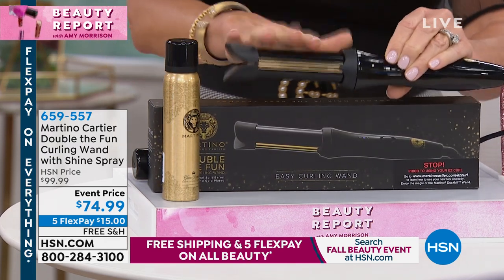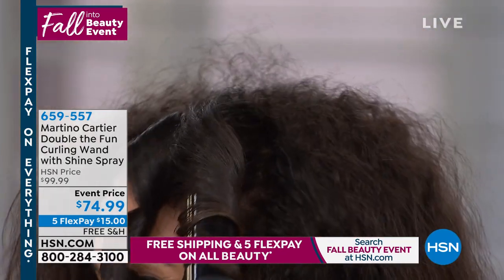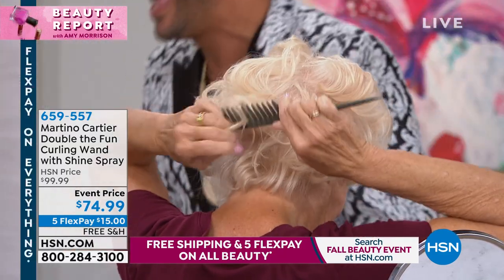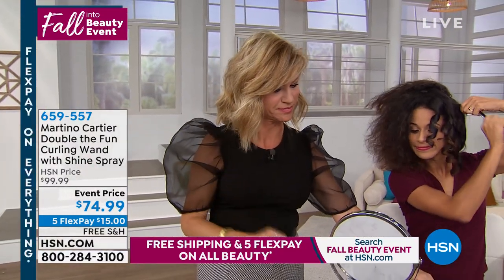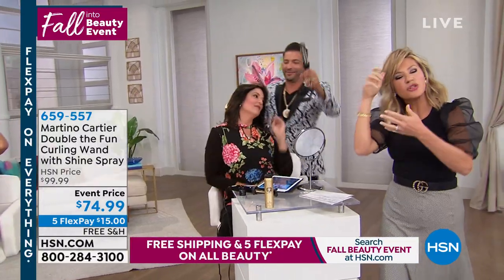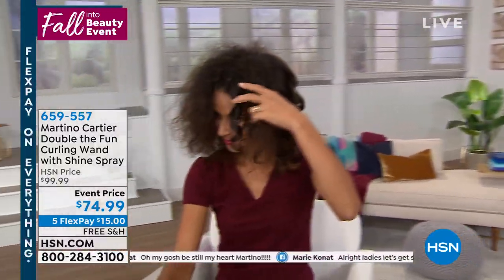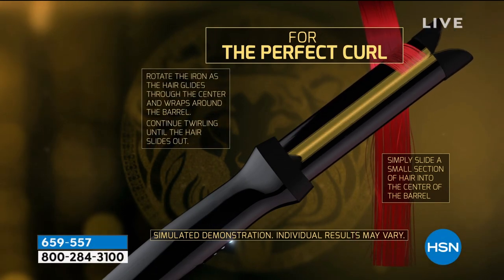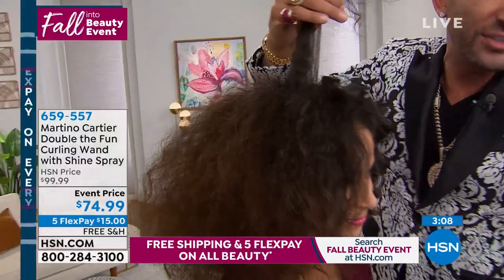Martino Cartier Double the Fun Curling Wand with Shine S...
Martino Cartier Double the Fun Curling Wand with Shine Spray

Split barrel curling wand and featherlight finishing spray so you can achieve frizzfree, cascading curls with renewed luster and shine.

    Split barrel curling wand
    Manual
    3 oz. Glass Slipper Shine Spray

Curling wand

    11/4" ceramic barrel with 24k gold plated floating plates on a 4point tether system
    Creates beautiful, longlasting, cascading curls
    3 settings with LED display so you can adjust based on hair type
    Cool tip for safe handling

Glass Slipper Shine Spray

    Fast drying defending against heat styling
    Delivers instant, weightless shine
    Luminous conditioning formula fights static and frizz, leaving hair with renewed luster
    Enhances combability and delivers detangling

How To Use  Curling wand

    Slide a small section of hair into the center of the barrel.
    Rotate the iron as the hair glides through the center and wraps around the barrel.
    Continue to rotate the iron until the hair slides out of the barrel.
    Achieve perfect curls every time. Repeat the process around the entire head.

Hairspray made in USA curling wand made in China